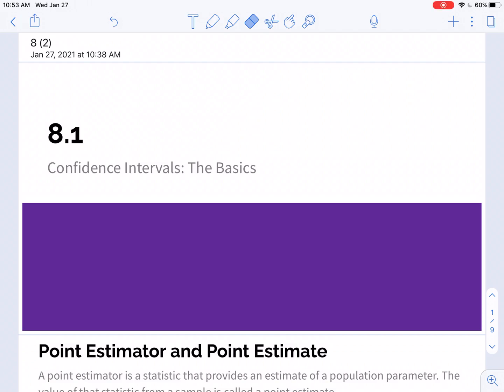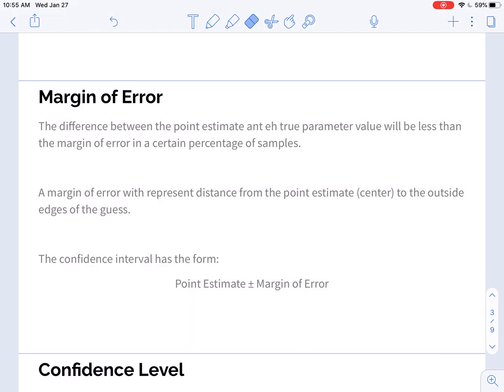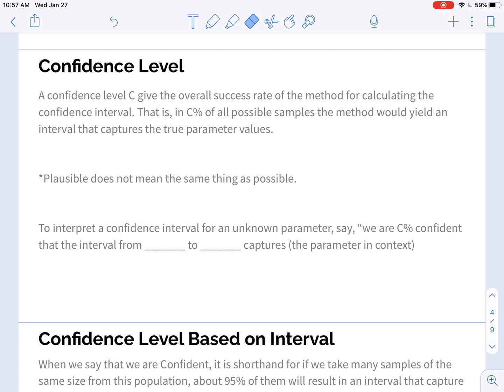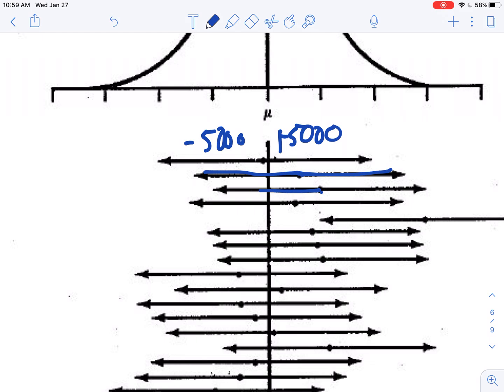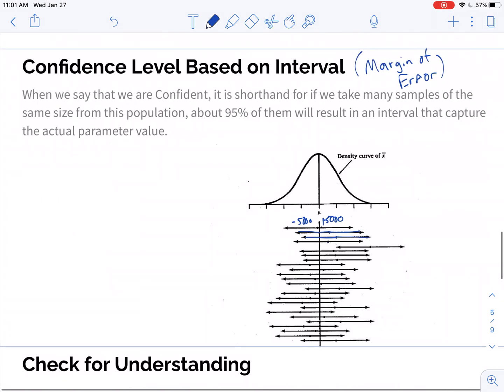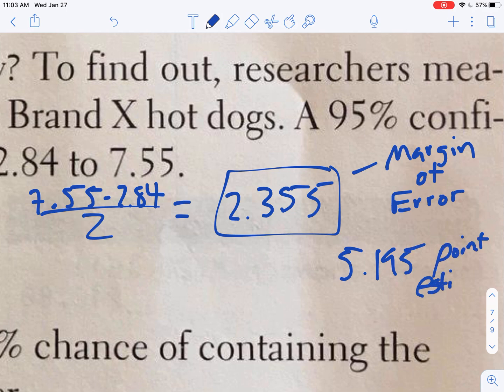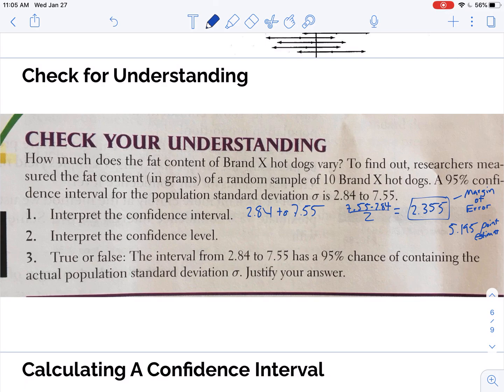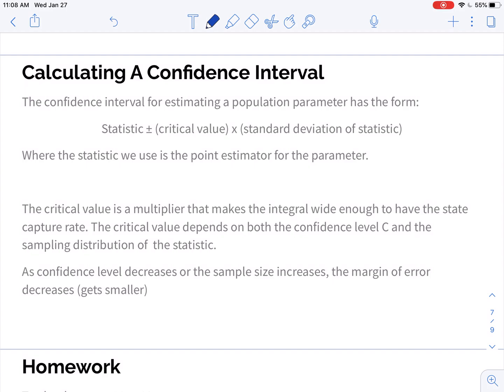Mr. Yehlen's AP Statistics 8.1 Video Notes